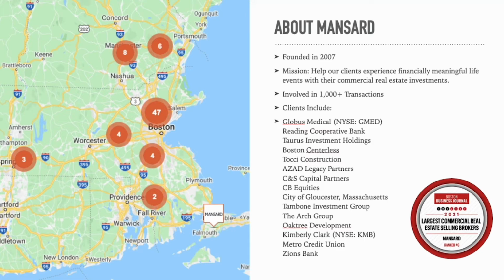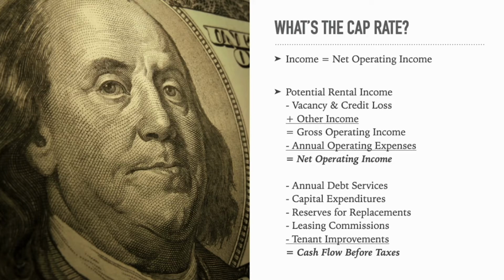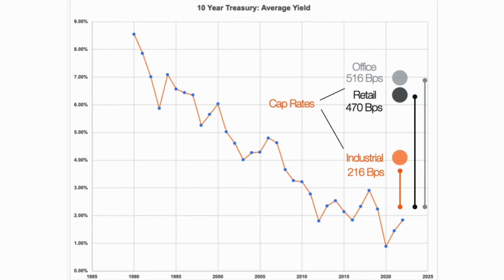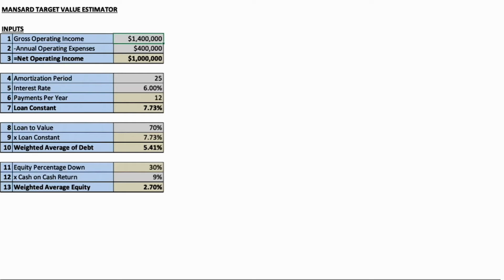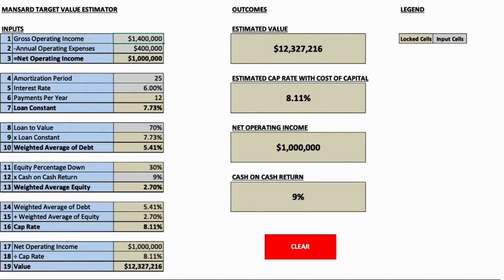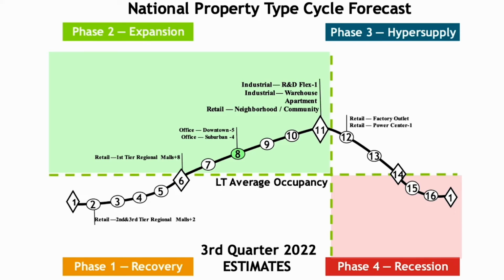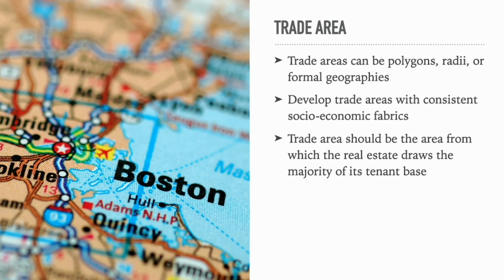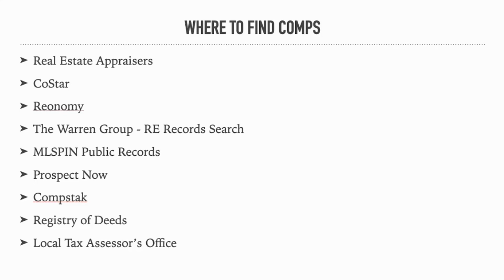Combined Business & Real Estate Sales Made Simple for Business Brokers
As a business broker, you deserve to made real estate sales easy for your client.  You client wants to sell their company but does not want to make costly mistakes in selling their real estate. Therefore, as their business advisor, they look to you to evaluate their real estate, which at times may be one of the most significant assets in their sale.

You shouldn't worry about how to best approach real estate when securing the highest valuation for your client's business.

That's why we're sharing two of the most popular approaches to valuation used by the commercial real estate sales experts at MANSARD, named to the Boston Business Journal's list of top selling commercial real estate brokerages in Massachusetts for 2022.